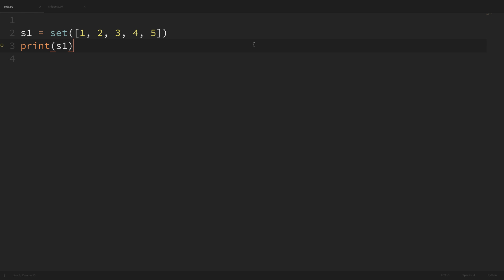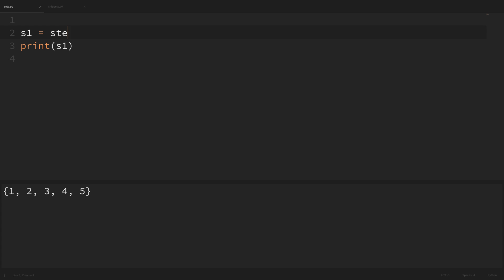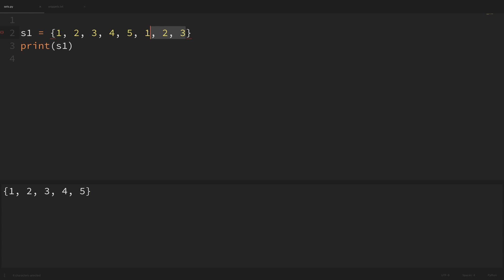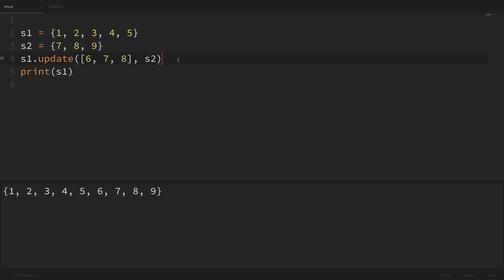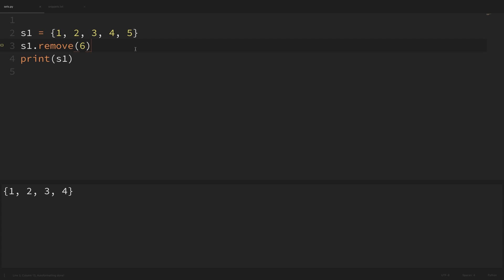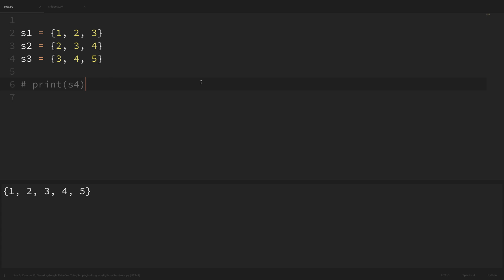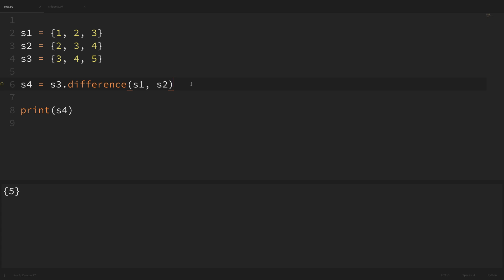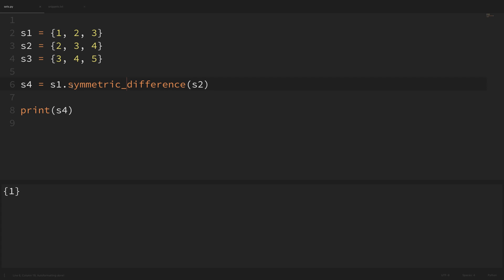Python Tutorial: Sets - Set Methods and Operations to Solve Common Problems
In this Python Programming Tutorial, we will be looking at the Set data structure in-depth and discovering how it can help us solve some common problems. The set can not only solve certain problems more quickly but is also more efficient in many cases. Let's get started...

✅ Equipment I Use and Books I Recommend: